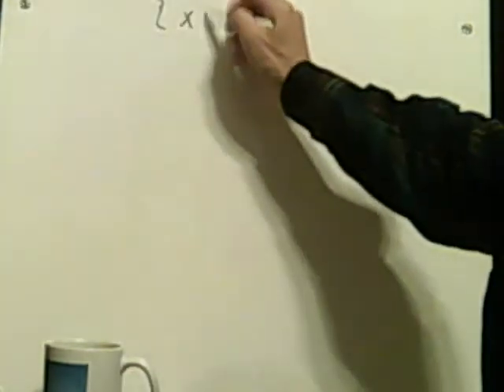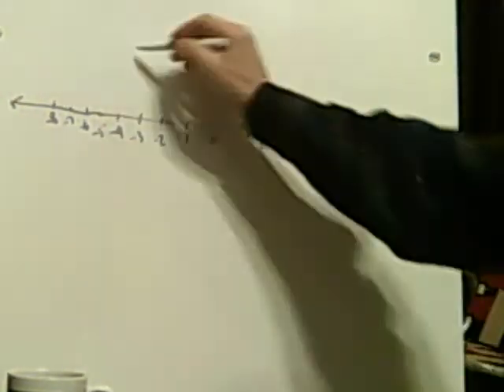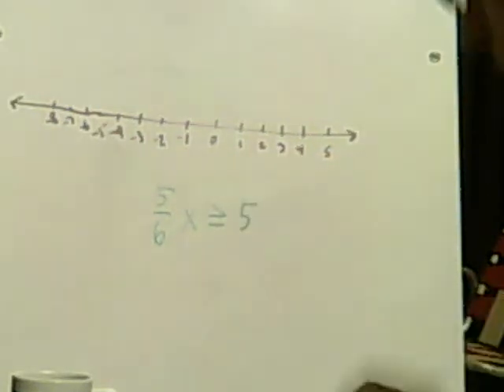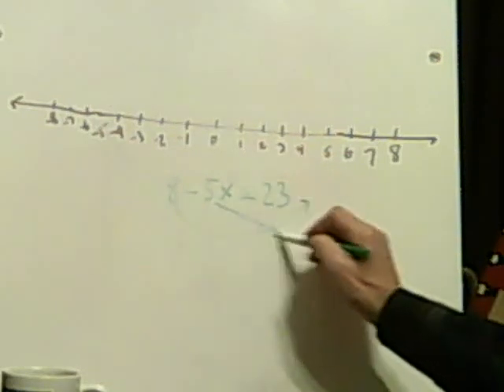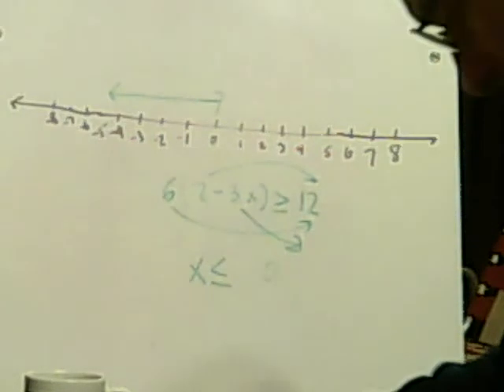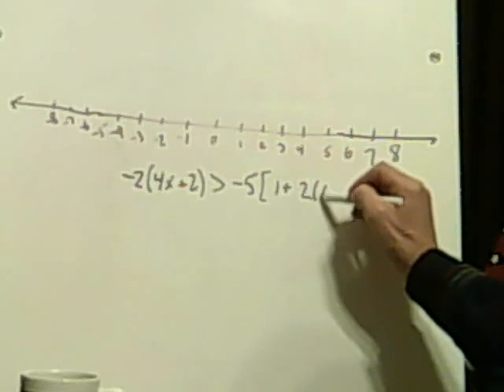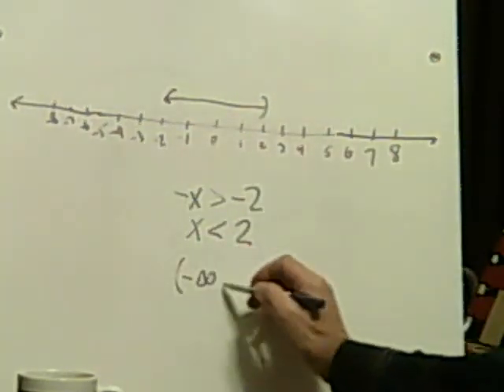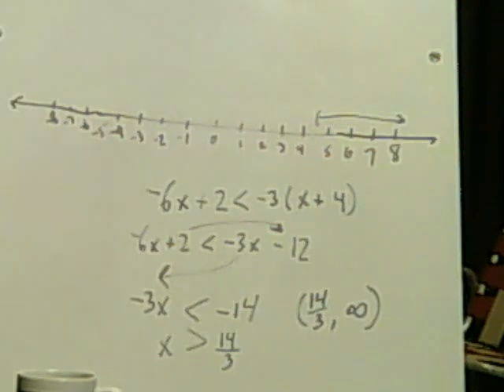Intermediate Algebra Martin-Gay 4th Edition: Section 2.4